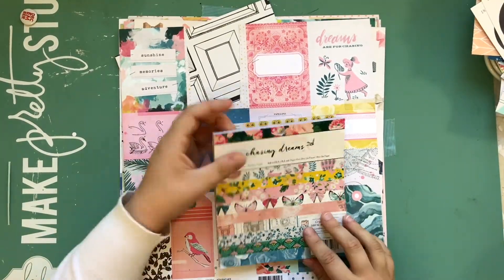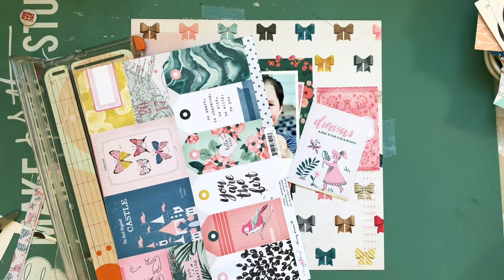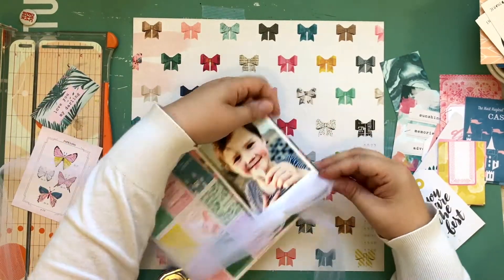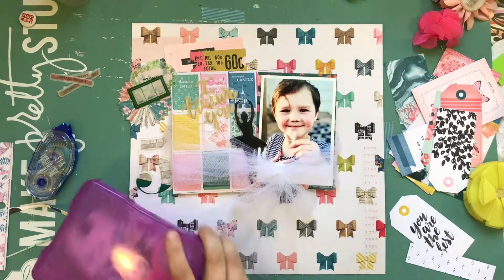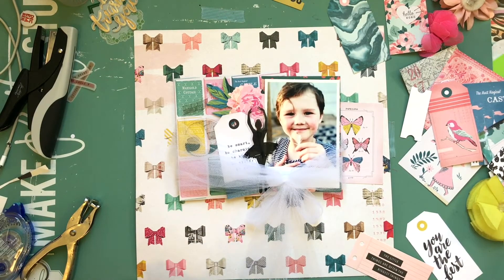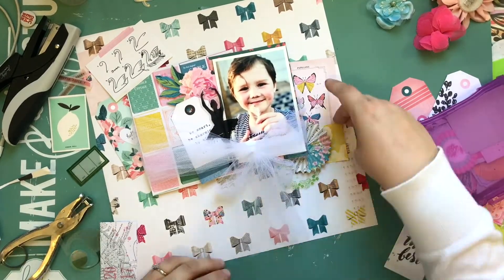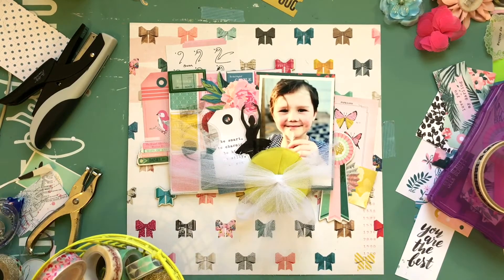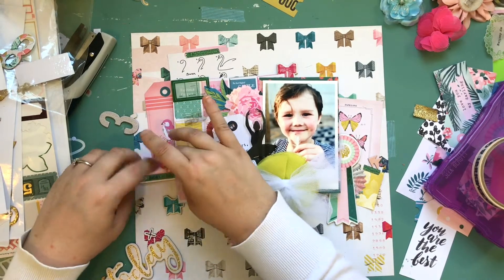Scrappy Adventure #103 - Wish - Paper Issues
Hey dapper scrappers, it's Cathy back with a process video for Paper Issues!